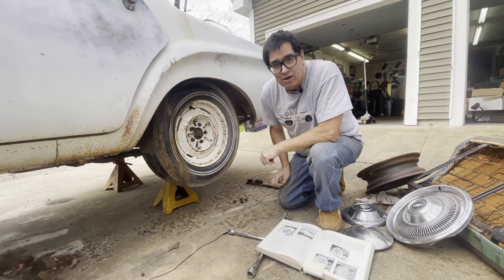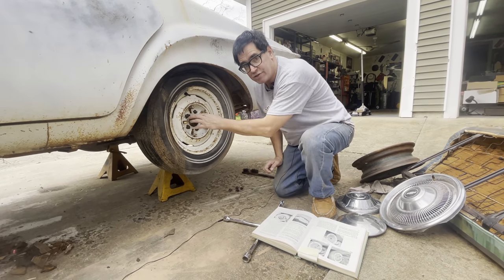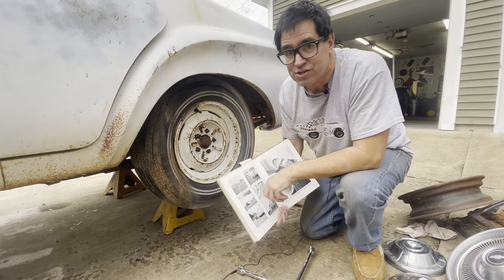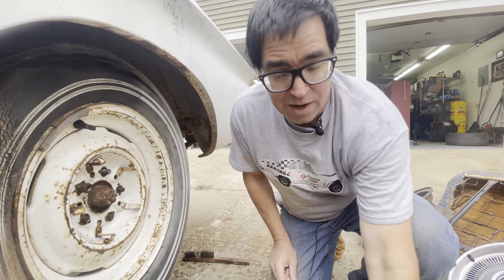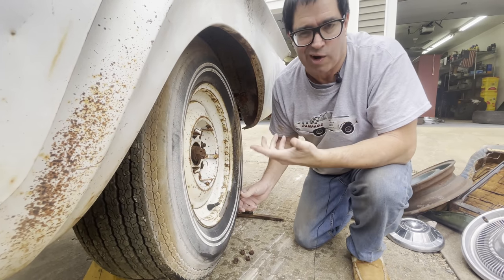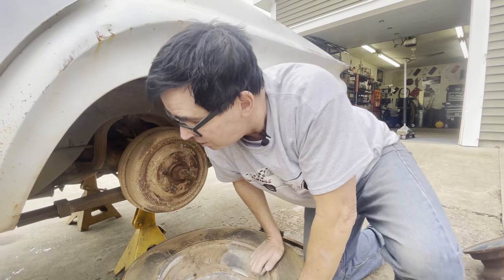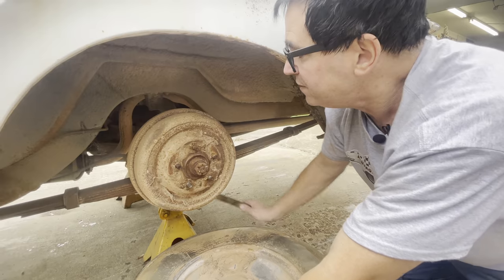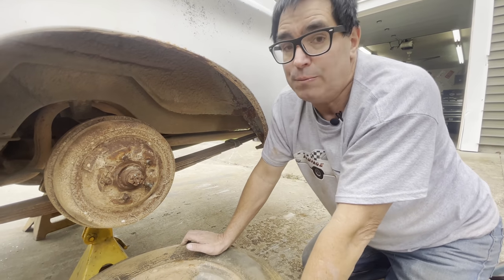Another BIG Brake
Steve removes the rear wheel to explore the brakes, leaf spring configuration and whether his just-delivered 1962 Dodge Dart Police Pursuit has a Sure Grip differential. As a bonus, Steve explains how Mopar’s police hubcaps are specially designed to stay put and the theory behind left-hand lug nuts.